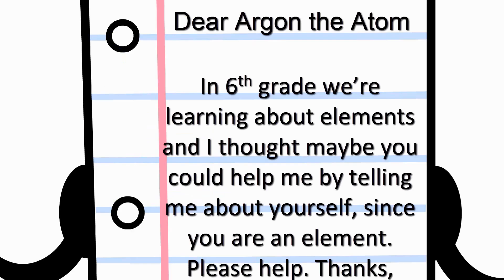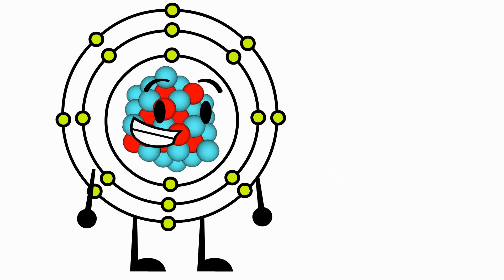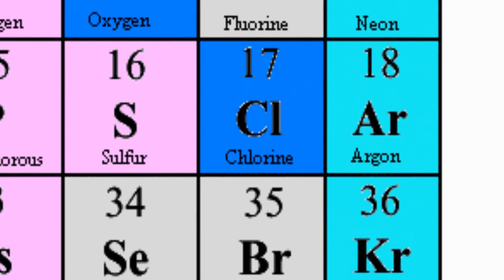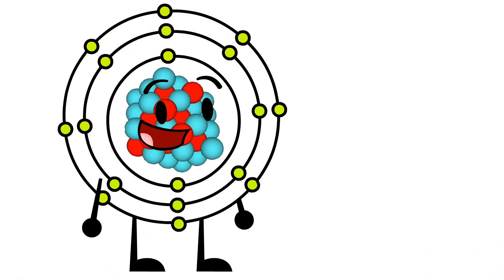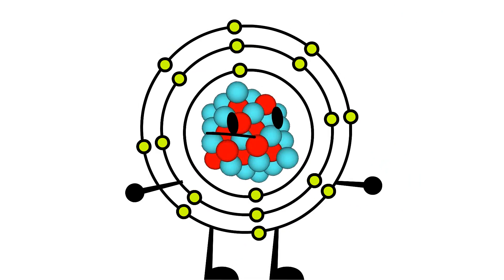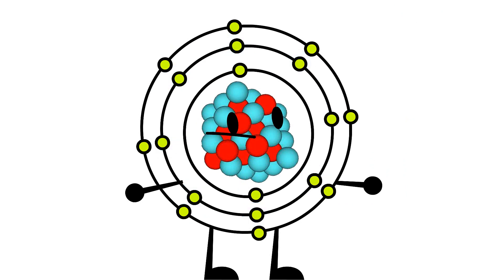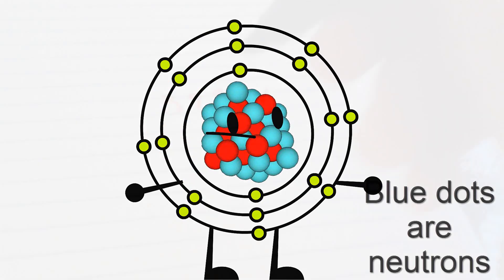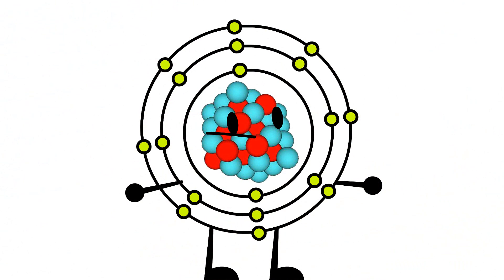Argon The Element (School Project Animation)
Animated entirely by me. I used Flash Professional CC, Camtasia Studio 8, Audacity, and Word 2013 to make this video.